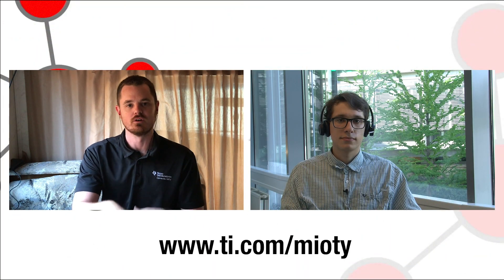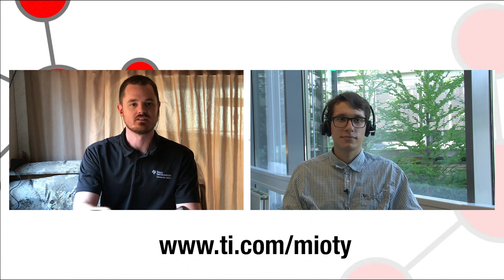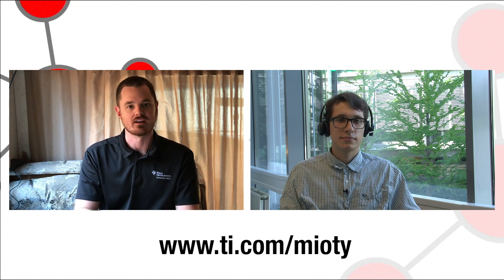Connect: mioty modules with Radiocrafts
What you need to know about MIOTY technology

Learn more about mioty, a new LPWAN standard, from MIOTY Alliance member
Radiocrafts. On this episode of Connect, Nicholas Nytun dives deeper into the
MIOTY protocol and showcases the Radiocrafts module based on the TI
SimpleLink CC1312R wireless MCU